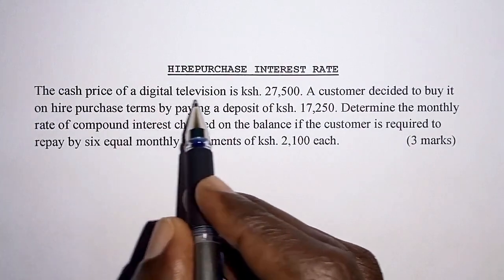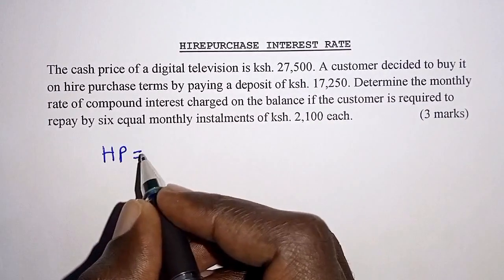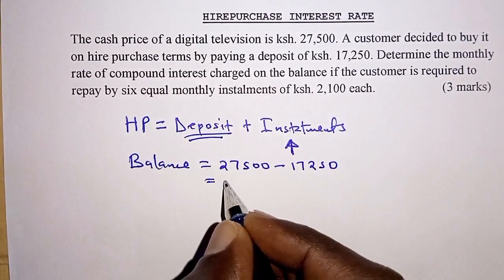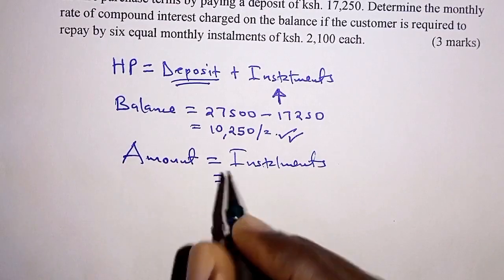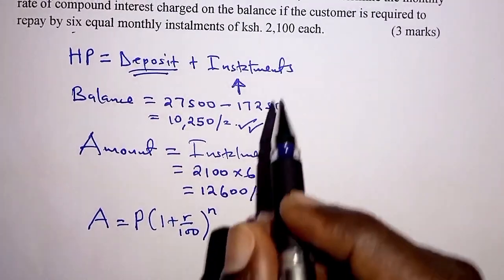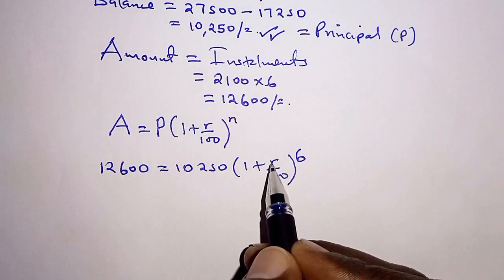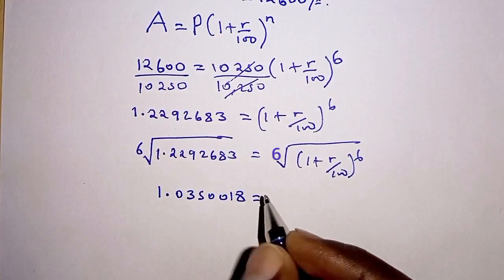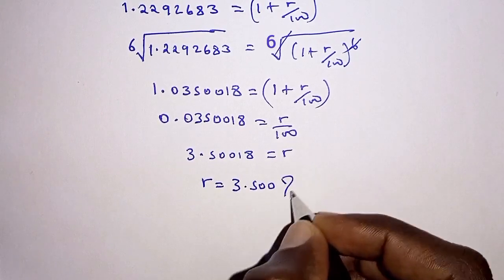Calculate Interest on Hire Purchase! Easy Commercial Arithmetic [2024]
Learn how to easily calculate interest on hire purchase with this commercial arithmetic tutorial. In this video, we will break down the process step by step, making it simple to understand and apply. Whether you are a student studying business math or someone looking to brush up on their financial skills, this video will guide you through the calculations involved in determining the interest rate on a hire purchase agreement. Watch now to master this essential skill in commercial arithmetic! [2024]
hirepurchase interest rate.